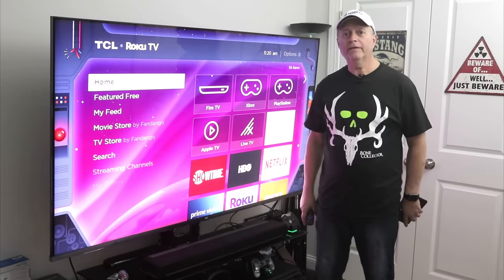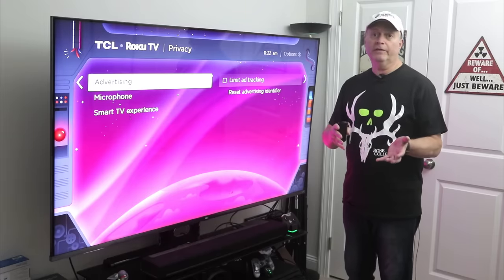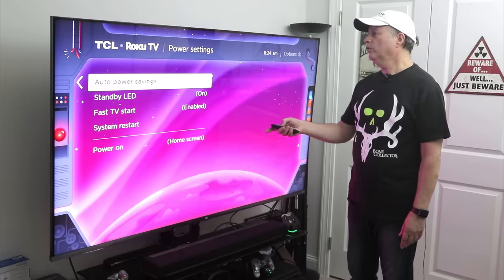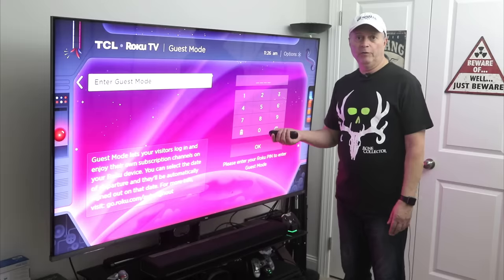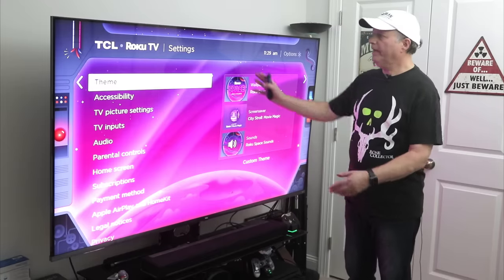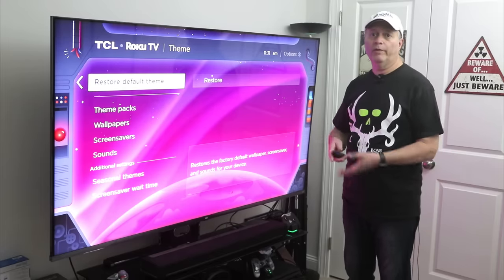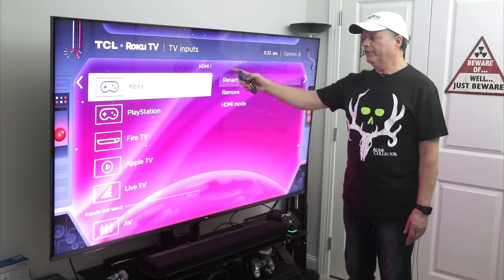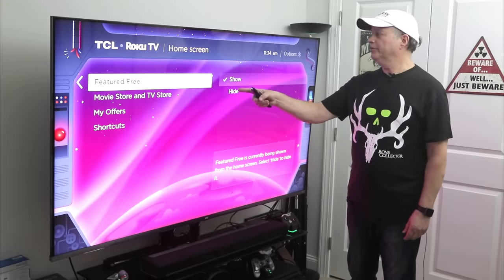ROKU TUTORIAL | CHANGE THESE HIDDEN ROKU SETTINGS !!!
Change these hidden Roku settings for maximum streaming pleasure. There are a lot of settings hidden within a maze of selection trees within the Roku settings that you really need a PDF guide to navigate! Richman simplifies what you need to know in this Roku Tutorial.

⚡️ WORLDS BEST VPN's: DISCOUNT LINKS ⚡️

🔐 Lock down your internet connections with a VPN. This will secure your internet traffic from prying eyes including your ISP who, without a VPN, can see ALL of your internet activity including what websites you use and where you stream your content from.
*** DON’T RISK IT - PROTECT YOURSELF NOW ***

▶︎ Richman’s Favorite Affordable Streaming Device:
▶︎ Richman's Recommended Assorted 4K Streaming Devices:

I am not responsible for any content streamed to your device and I DO NOT condone piracy of ANY kind, so you must satisfy yourself that either you or the sites accessed for streaming have the copyright agreements in place and are entitled to access this content. I am only reporting sites that provide information that is freely available anywhere. I do not host or upload any video, films, media files, live streams, servers (Avi, MOV, Flv, MPEG, DivX, DVD rip, mp3, mp4, torrent, iPod, PSP). I am not responsible for the accuracy, compliance, copyright, legality, decency, or any other aspect of the content streamed from your device. It is your responsibility to ensure that you comply with all your regional legalities and personal access rights regarding any streams to be found on the web. If you have any legal issues please contact the appropriate media file owners or host sites. I have no control over the links on any site that I provide a link to. If you see any form of infringements, please contact appropriate media file owners or host sites immediately.